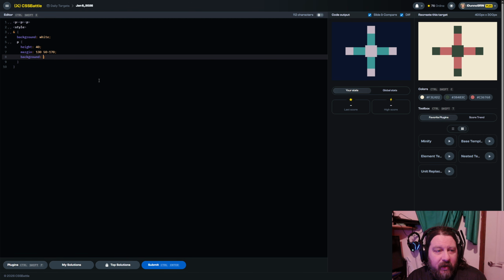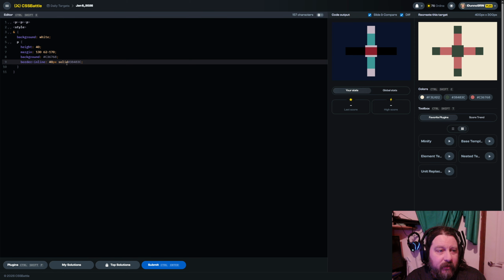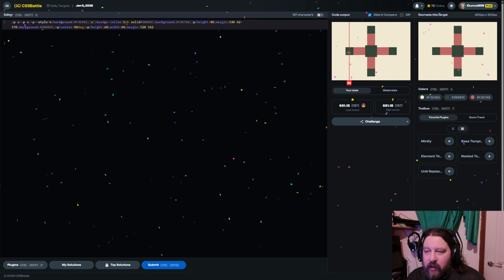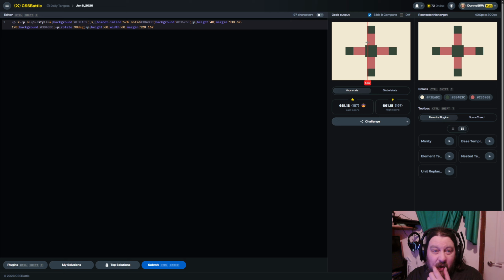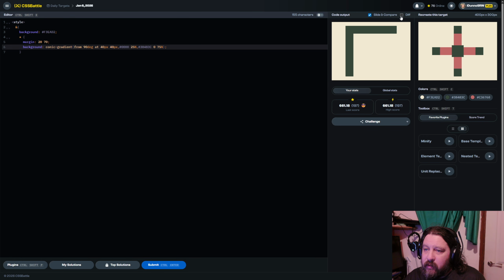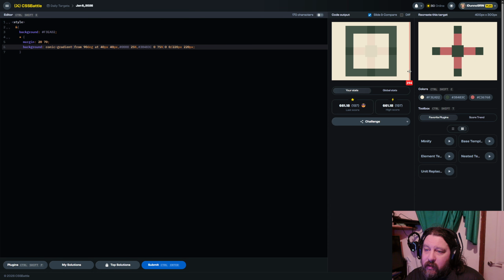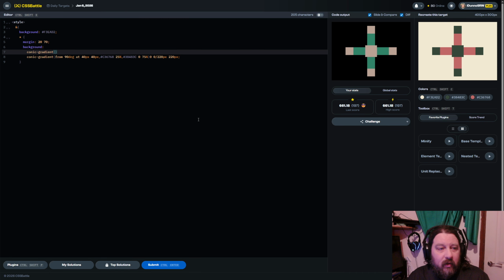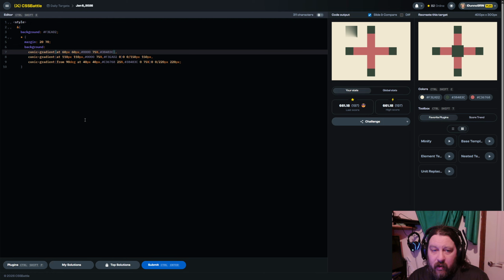CSS Battle 2026-01-06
0:00 Solution 1 - 3 elements, rotation, border-inline
9:50 Solution 2 - nested template + conic-gradient
15:22 Reload Solution 1 - minor changes to get a slightly better score
16:42 Bye!